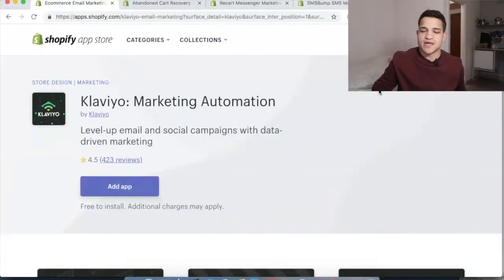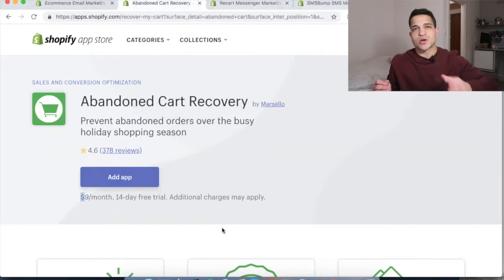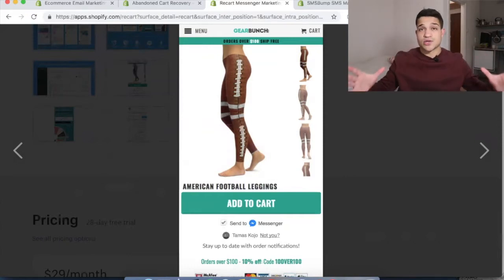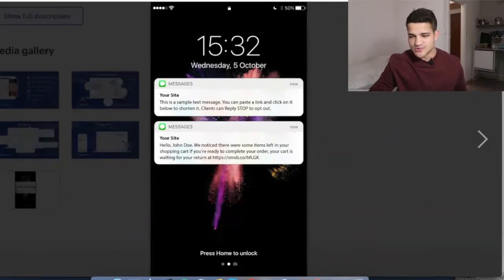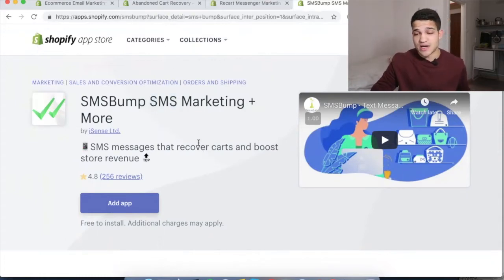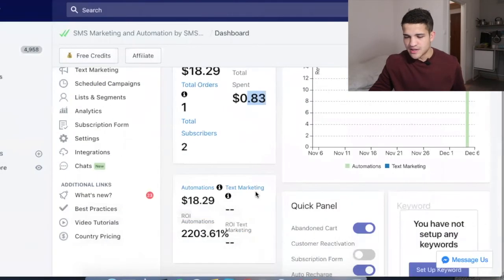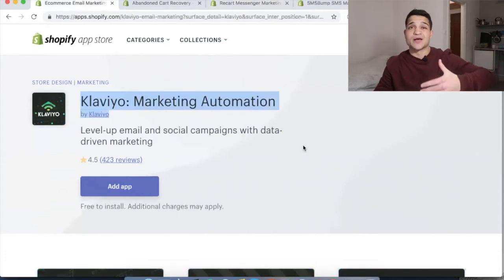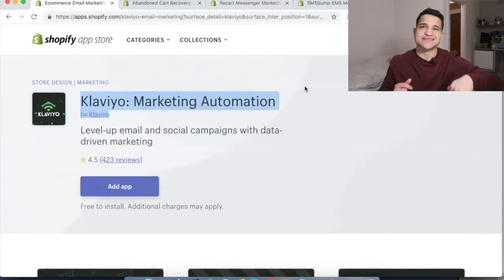#1 Thing That Is Hurting Your Shopify Store - Must See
(Free Training) How To Make $10 For Every $1 You Spend

In this video, we talk about the #1 thing I see my students NOT doing on their shopify stores and that you NEED to be doing in 2019 and beyond to make sure you get the most sales possible.

By: NCS